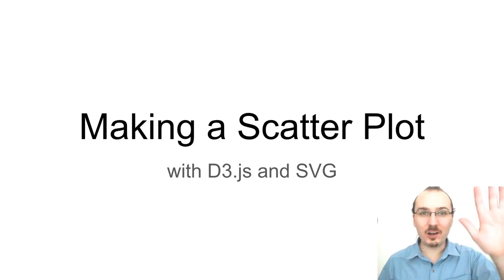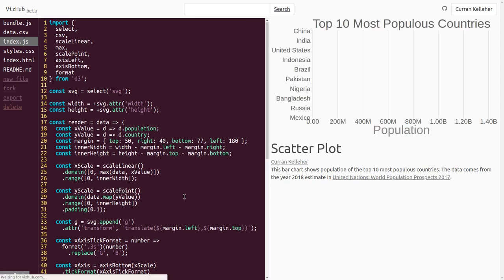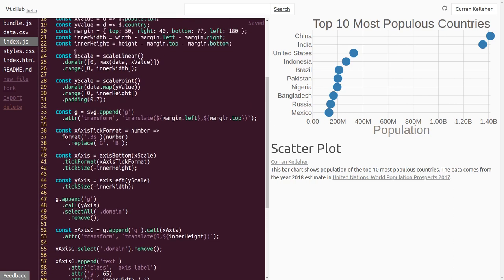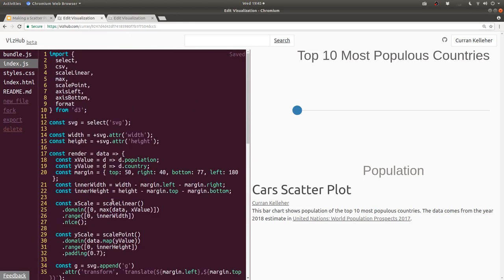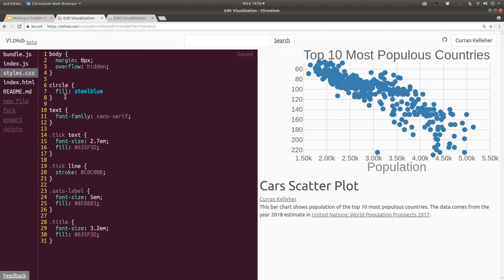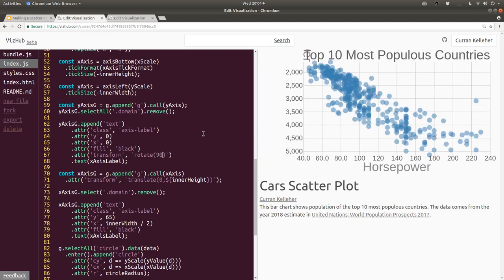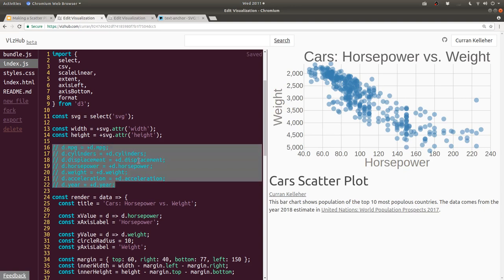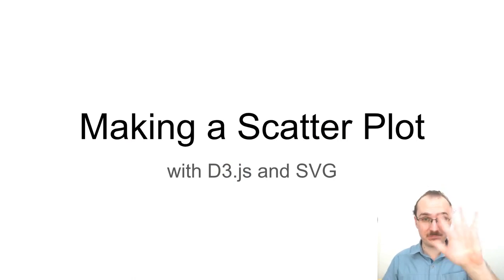Making a Scatter Plot with D3.js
Learn how to visualize using points across X and Y location!